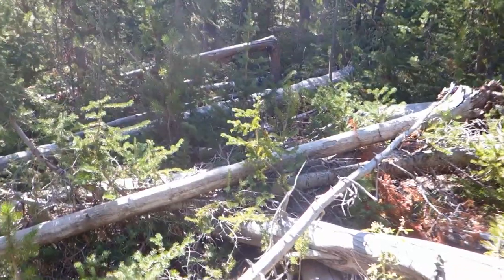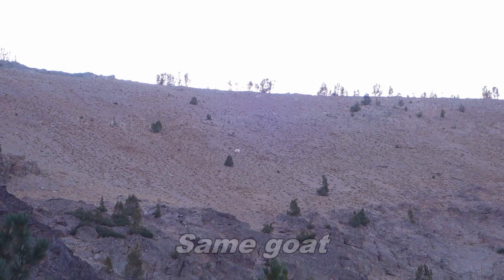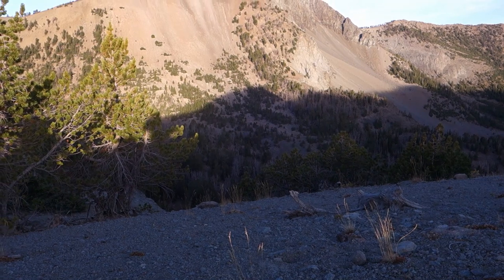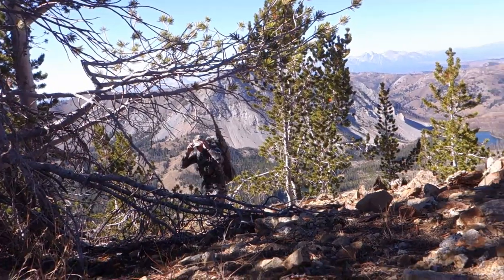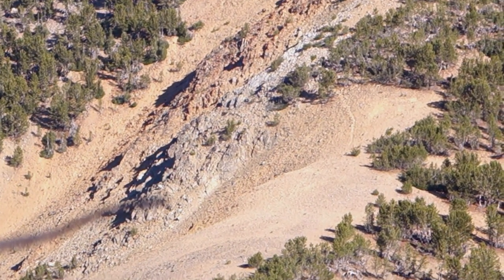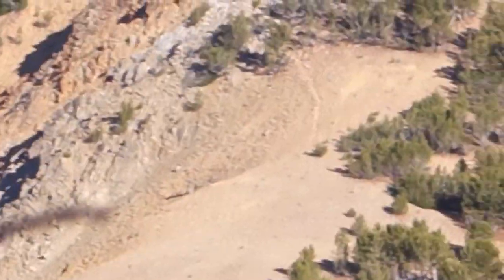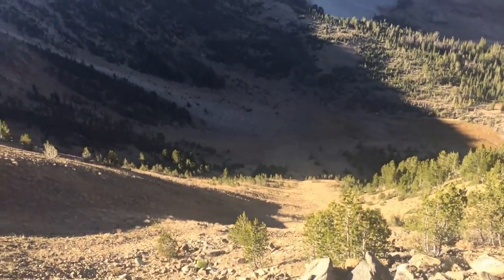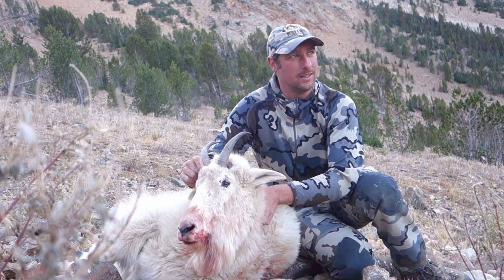DIY Idaho Mountain Goat Hunt 2020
Husband/Wife team hiked, scouted and enjoyed an amazing mountain goat do-it-yourself adventure in the rugged beauty of Idaho's beloved mountains. Once in a Lifetime. Early October 2020. One of the most fun hunts we've ever been on.